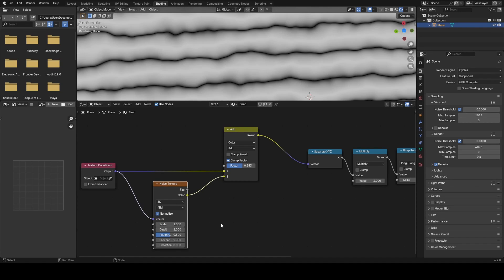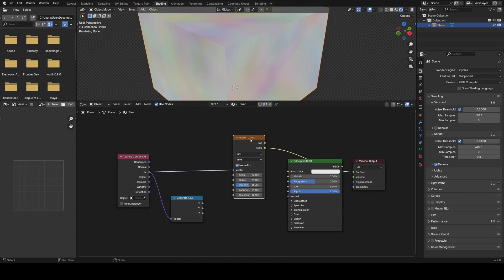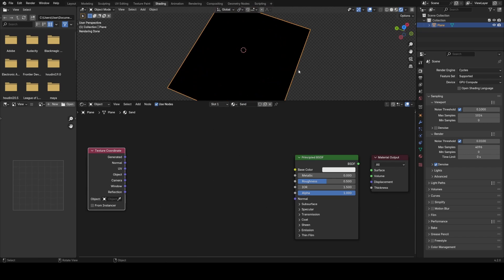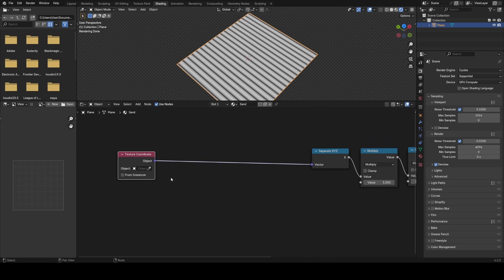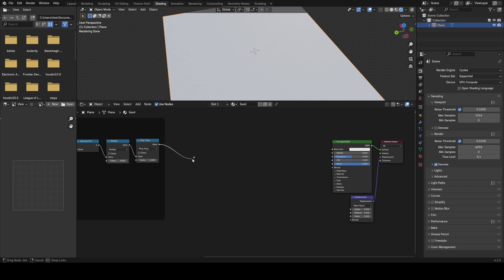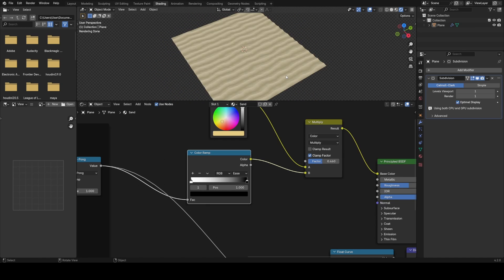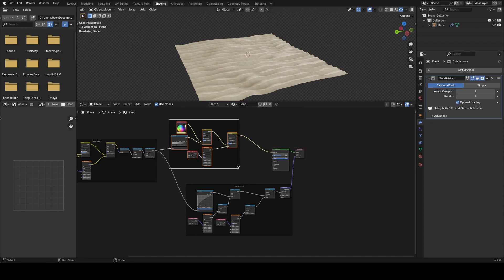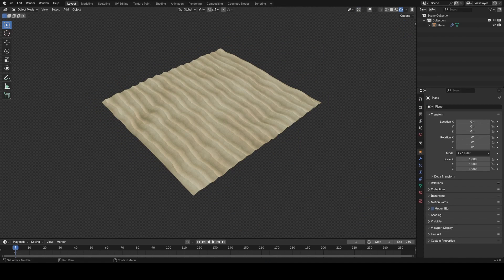Intro to Procedural Textures in Blender 4.2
Making some sand in Blender 4.2 procedurally and explaining everything from scratch!